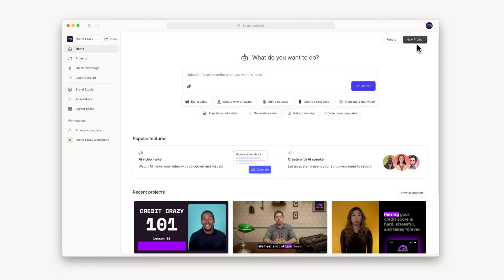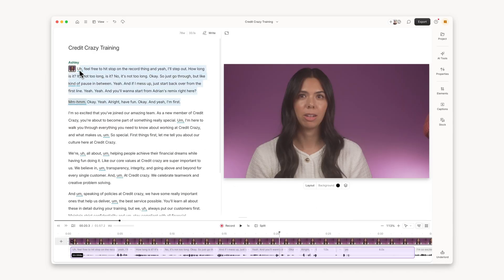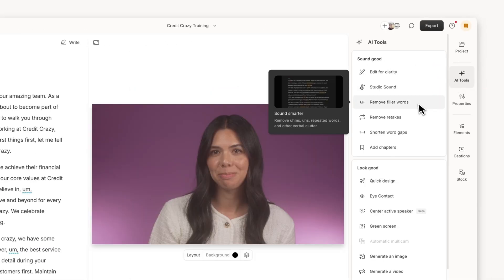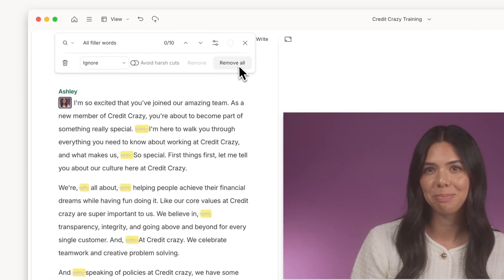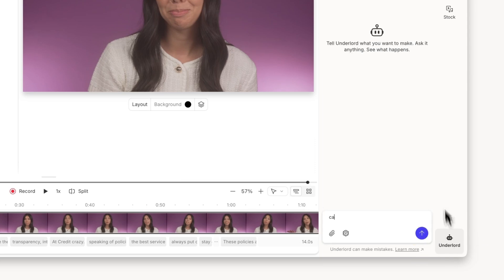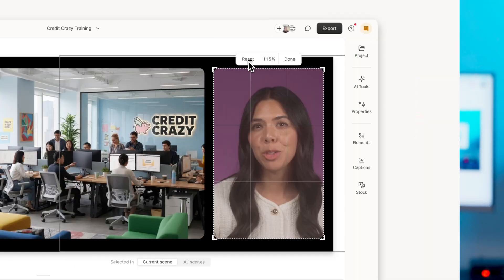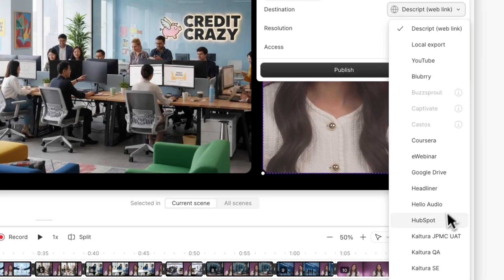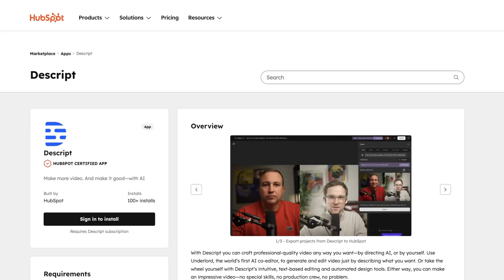Edit Marketing Videos in Seconds with Descript + HubSpot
🎥 How to Edit Brand Videos in Descript (Now with HubSpot Integration!)

If you're a marketer, you know video is everything. But pro-quality editing? That's where it gets tricky—especially if you're short on time, skills, or a team.

Luckily, Descript makes brand-quality video easy—and now it integrates directly with HubSpot for a seamless, end-to-end workflow. No downloads. No file transfers. Just effortless editing and publishing.

In this video, we’ll show you how to:
✅ Edit videos just by editing text
✅ Use AI tools (like Underlord) to automate your workflow
✅ Connect your HubSpot account to Descript
✅ Export videos from HubSpot → edit in Descript → publish back—no friction

👉 Perfect for busy marketers, content creators, and HubSpot users who want to level up their brand video game without burning out.

Join our product experts for a live demo and Q&A on Thursday, Nov 6th 10am-11am PST, and see how Descript + HubSpot make professional-quality video creation fast, scalable, and beautifully consistent

🕰 Chapters
00:00 — Why video editing is hard for marketers
00:10 — Descript: Edit video by editing text
00:30 — Automate with Underlord AI
00:40 — NEW: Descript + HubSpot integration
00:50 — Export and publish between platforms
01:00 — Where to find Descript in HubSpot